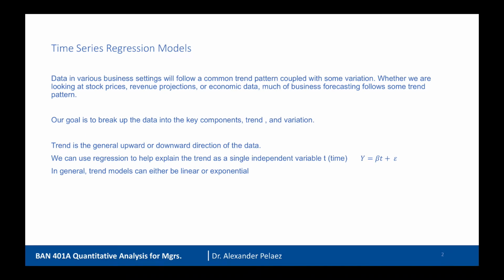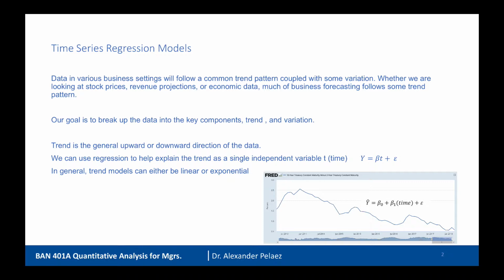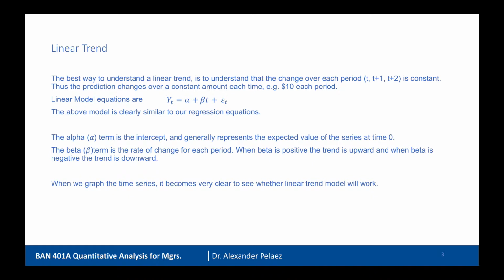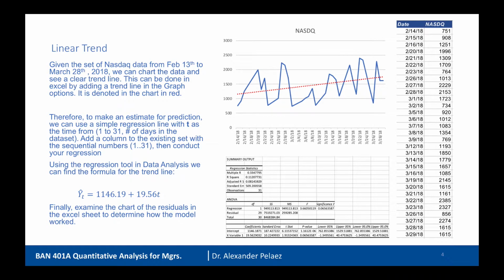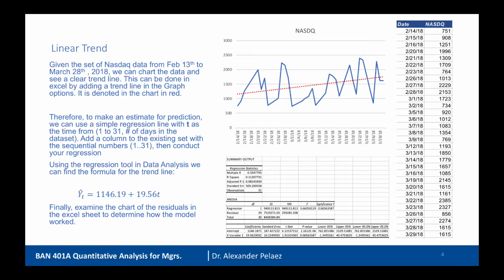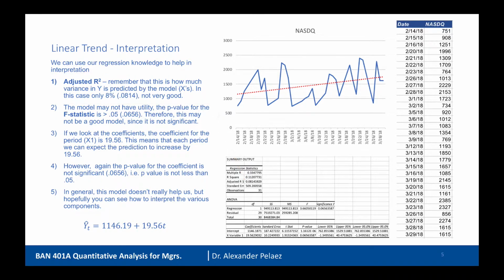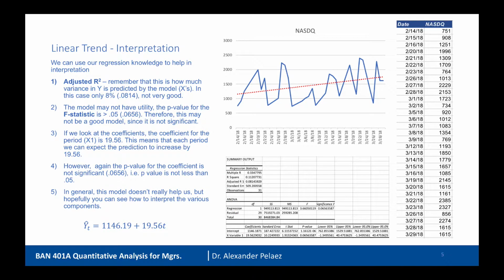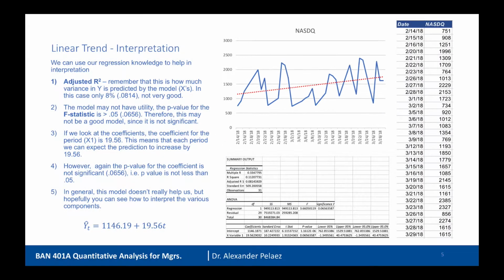BAN 401 Module 12_3 - Trend Analysis using Regression in Excel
This video explains how to find the trend using regression using Excel for  Time Series Data.